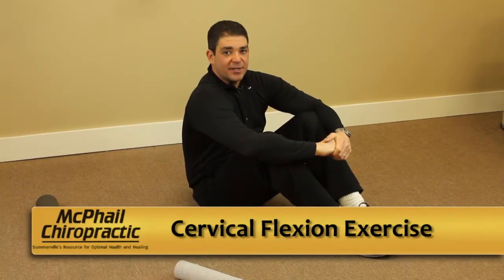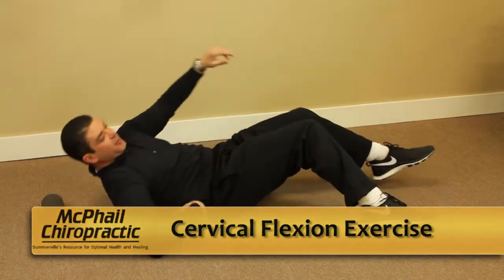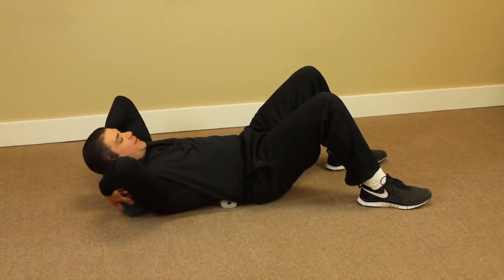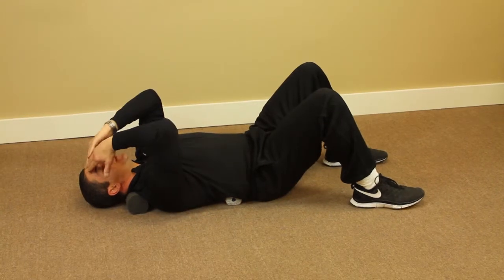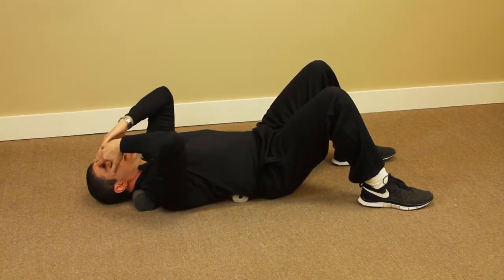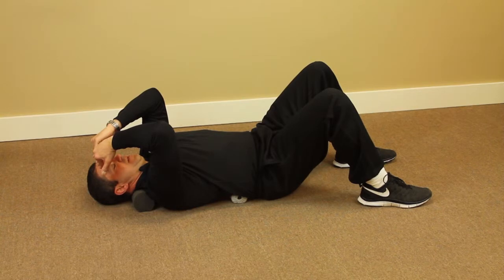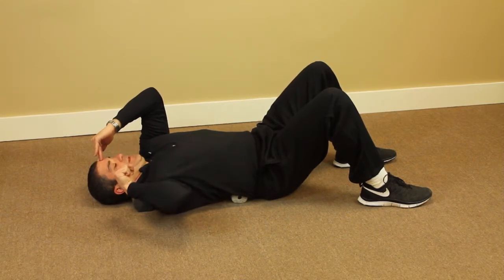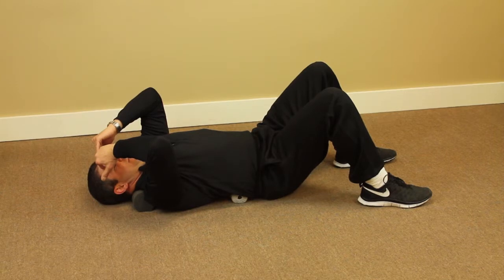Dr Drew McPhail - Cervical Flexion Exercise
Cervical Flexion
lie on your back, legs extended, place molding fulcrum under the small of your back, place molding  fulcrum place under your neck, place your fingertips on your forehead, apply pressure, retract your head back (push your chin into your chest), hold for a count of 5, repeat 10 times